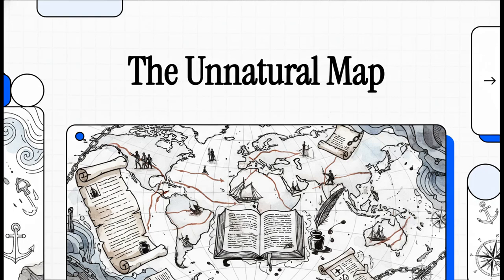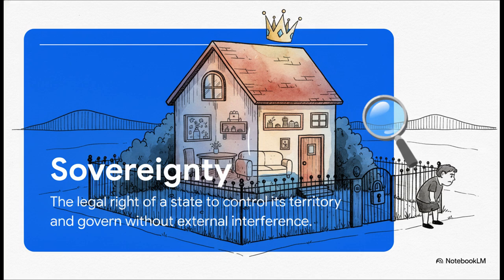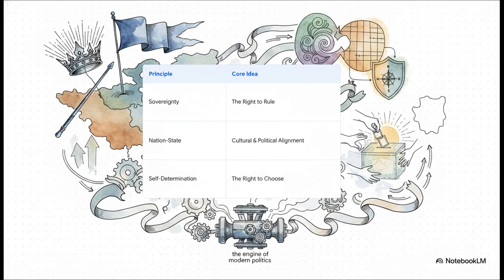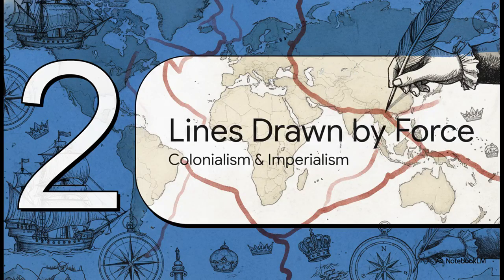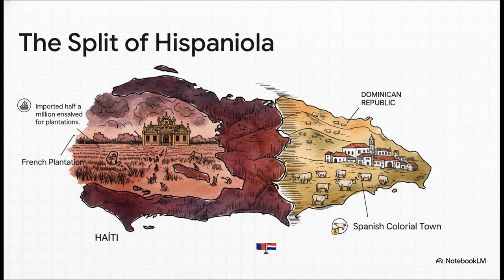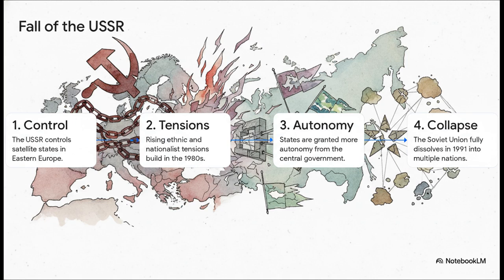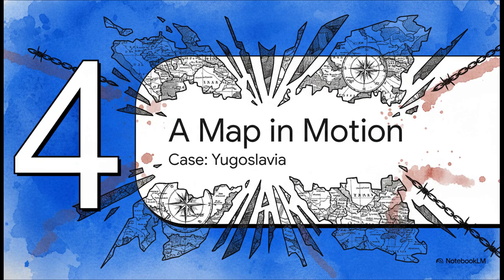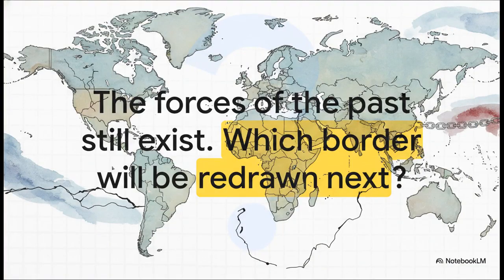4.2 Political Processes (AP Human Geography)